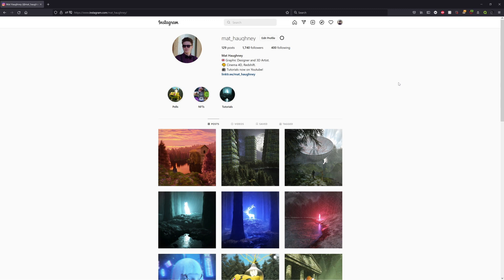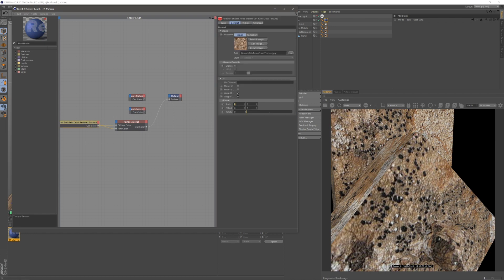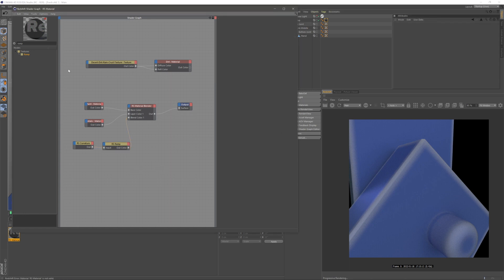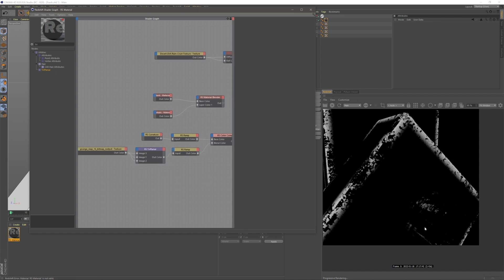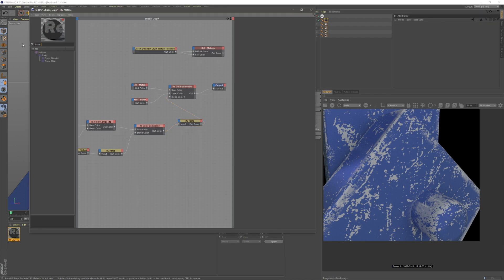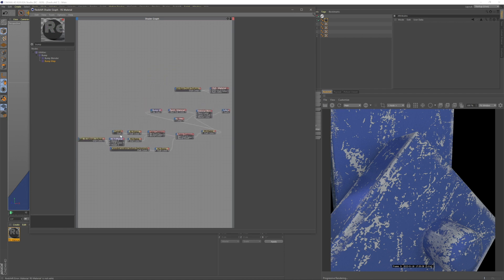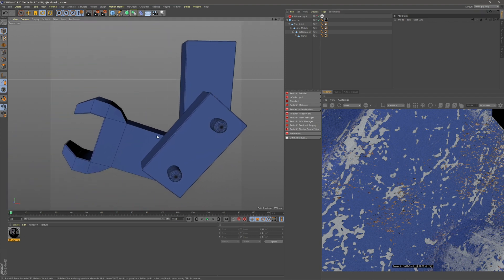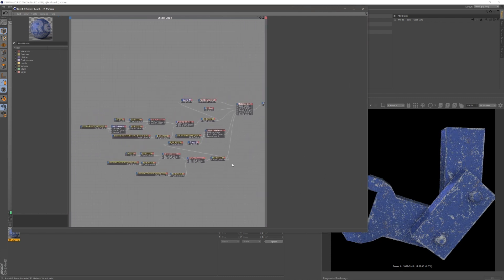Scratch / Grunge Mapping - Cinema 4D, Redshift Tutorial